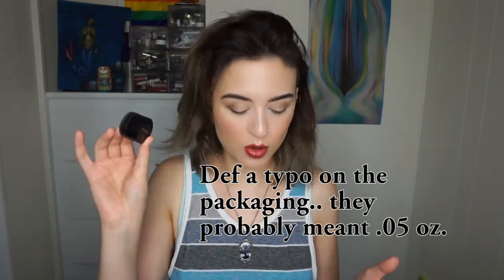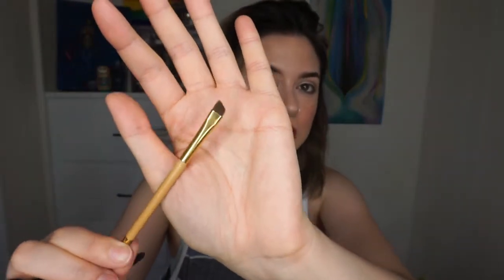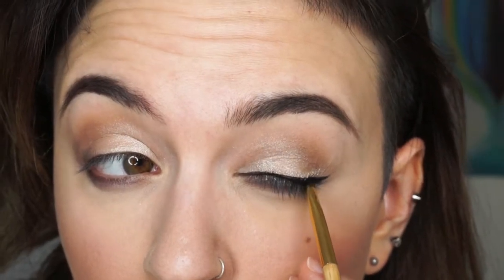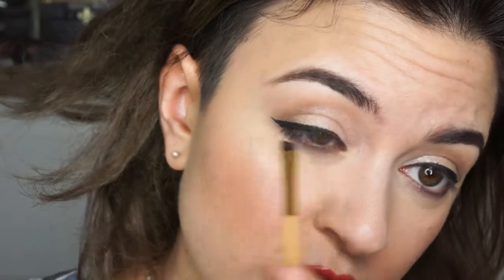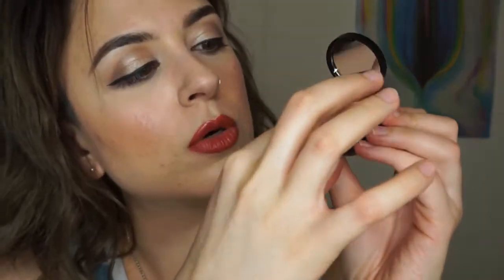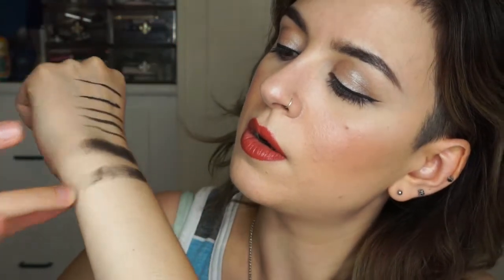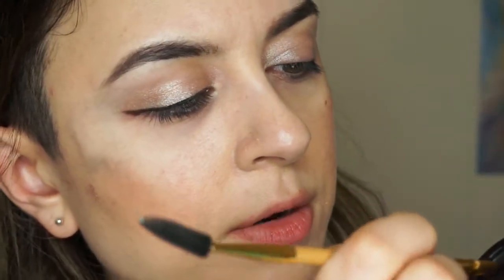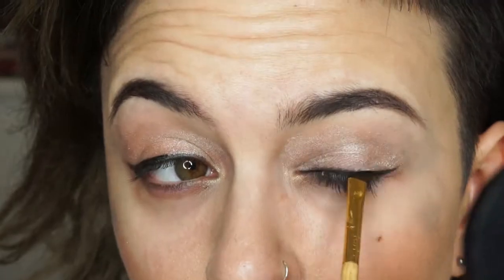Woosh Beauty Double Decker Liner | First Impression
Woosh Beauty Double Decker Liner- available at Ulta!